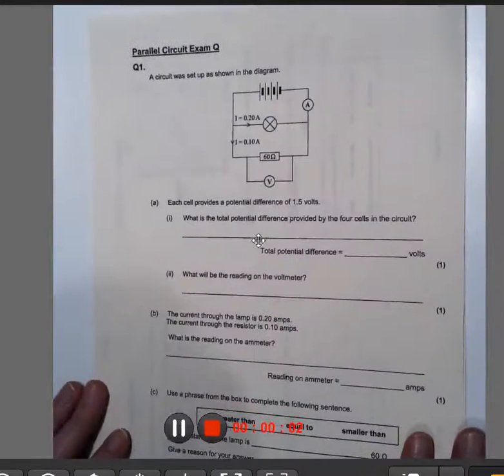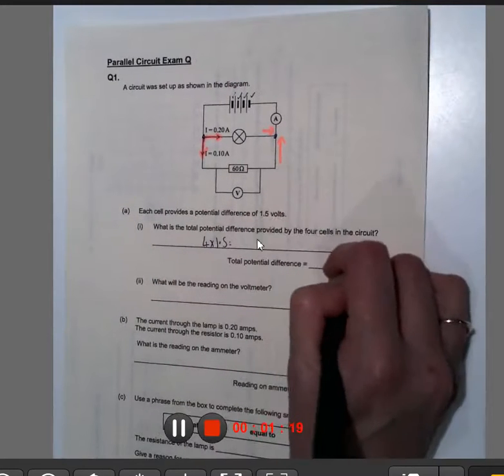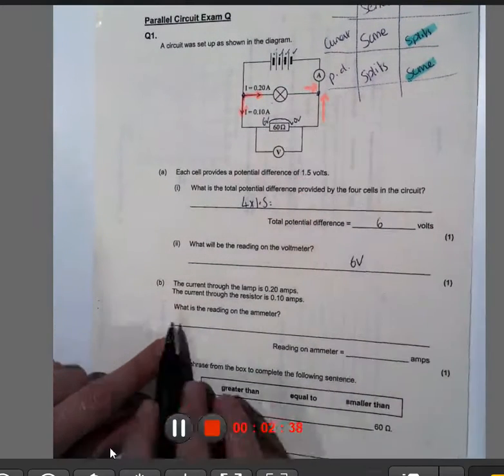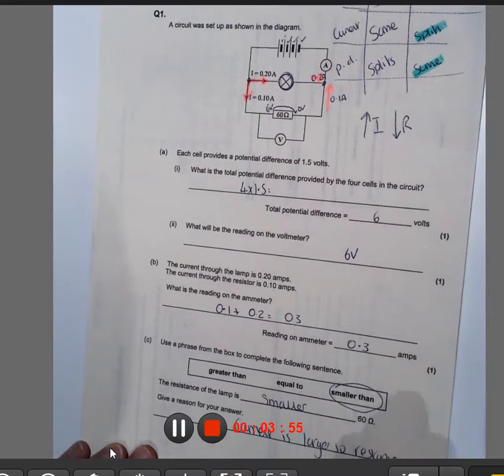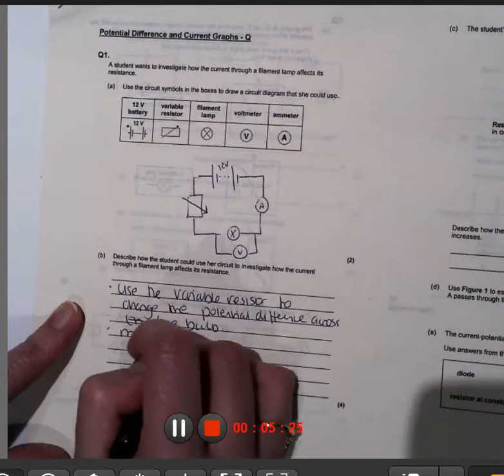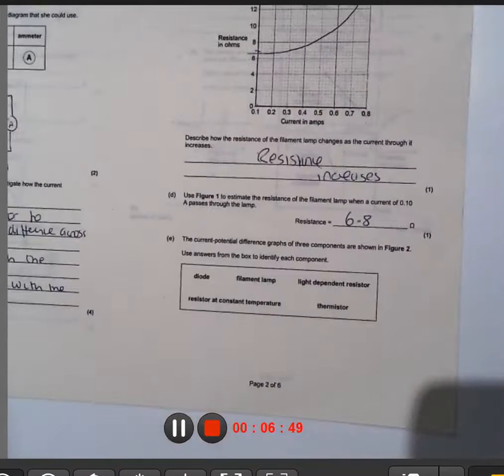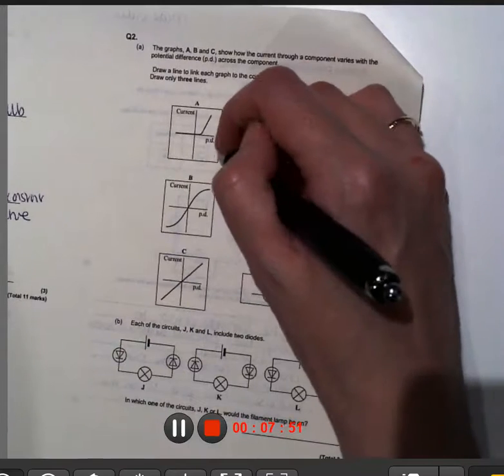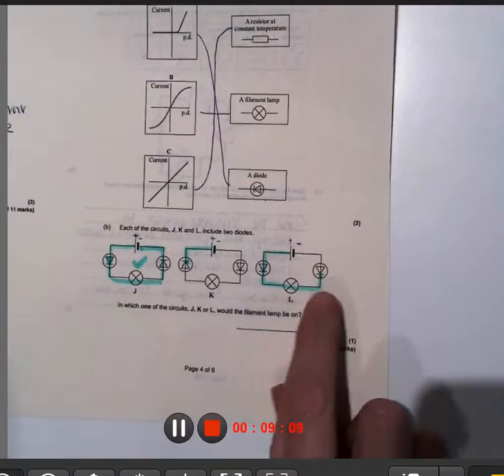P4 Exam Question Answers